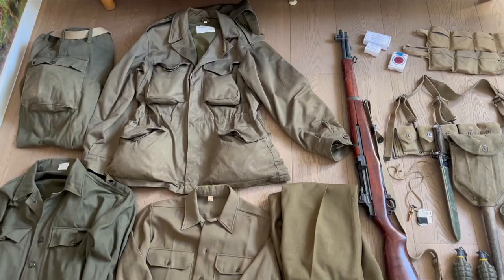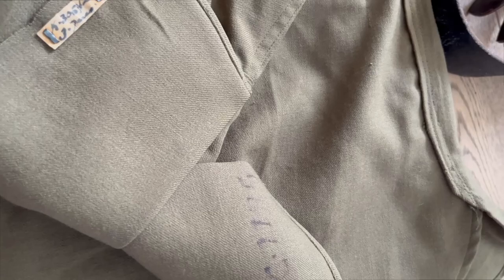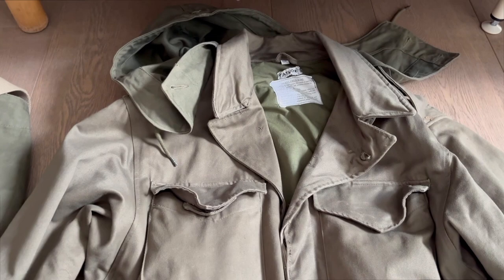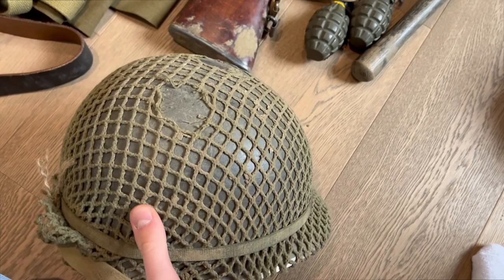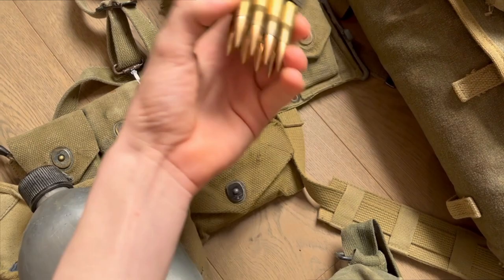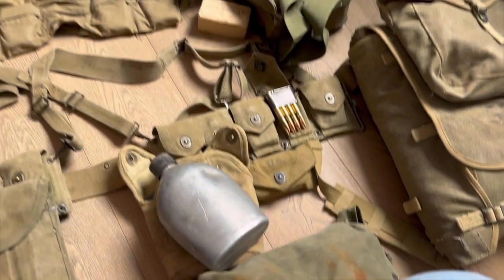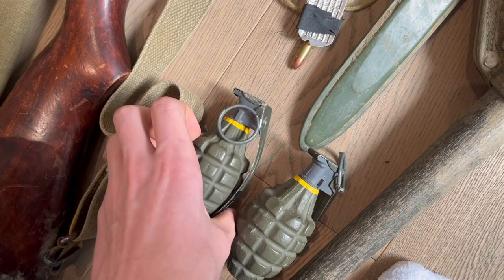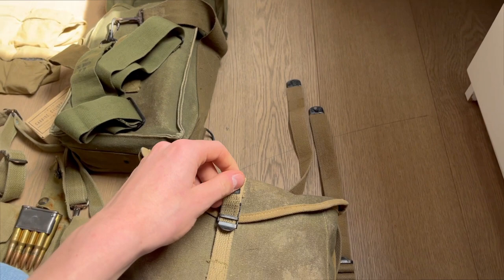Battle of Prümm impression | 4th ID | Febr. 4th-12th 1945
In this video I'll show you my WW2 4th ID, 22nd IR impression for the battle of Prümm that lasted from the 4th until the 12th of February 1945.
I find this division and time of the war really interesting because of the quite big changes and varieties of gear within one unit.  The M43 uniform became pretty much the only seen jacket in this period and the OD7 equipment became really popular.

If you want photos of me wearing this and other impressions go check my instagram: usww2.infantry2

I hope to be able to help people start/improve their impression and to get more people into reenacting/collecting especially 4th ID.

The 4th fought from Utah beach all the way through Germany.  Being the first in Germany and across the Siegfried line.

All photos you see in this video are original of the division in the Prümm area.

For the next video I'll go over my personal items that I use for the impression. If you have more video suggestions/things you want to see, let me know.

Gear websites:
original:
paratrooper.fr
le holdy militaria
arromanches militaria
lomax militaria
zib militaria
reproductions:
WWIIImpressions
QMI
paratrooper.fr
ww2gear shop